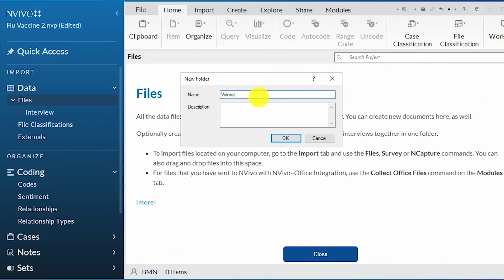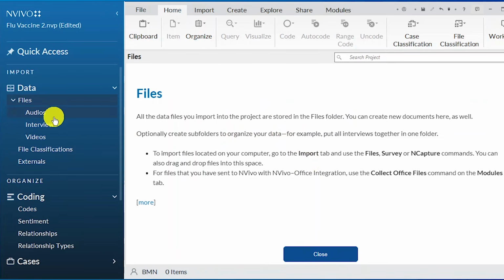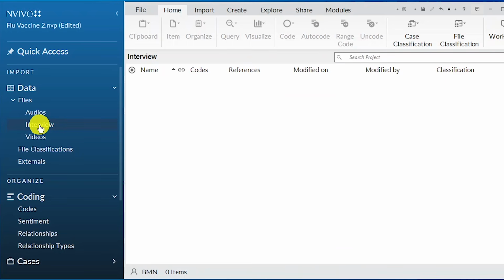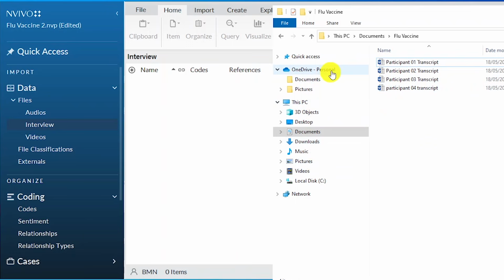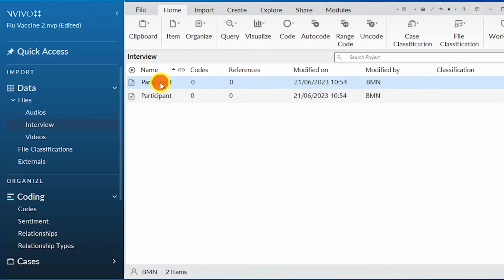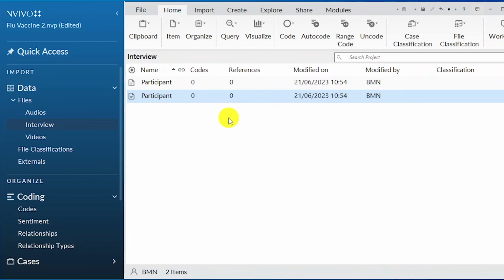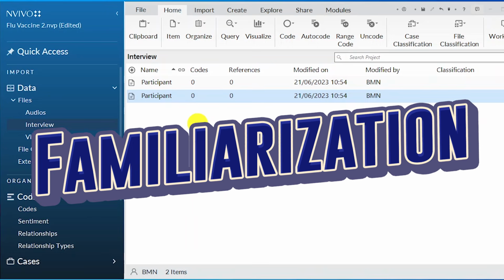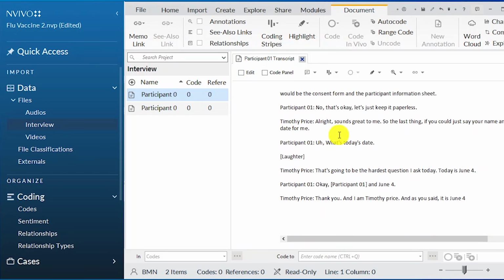How to Create Folders and Import Transcripts in NVivo 14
In this clip, you'll see how to set up folders to keep your project organized and import your interview transcripts into NVivo 14, the first step before coding.